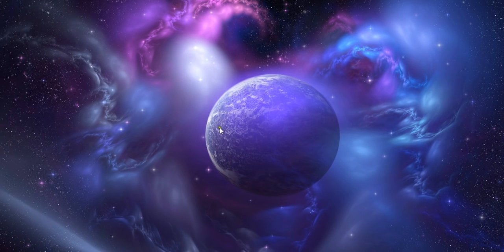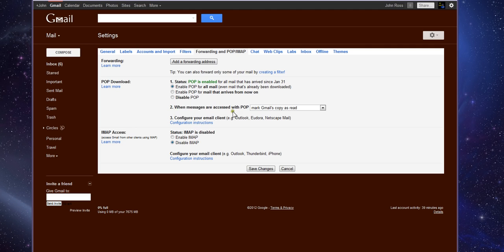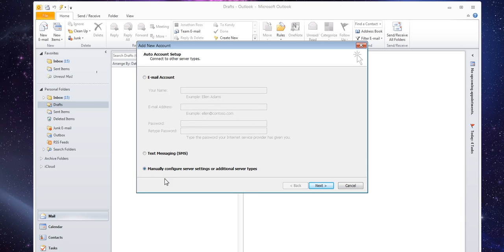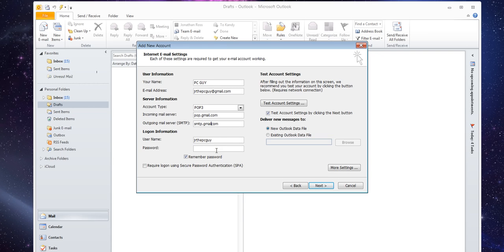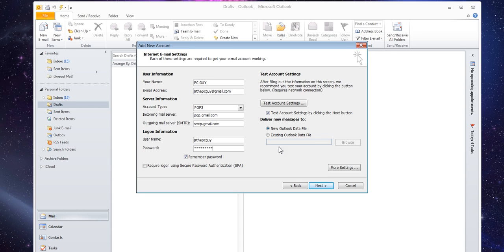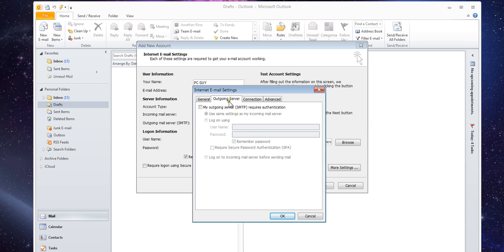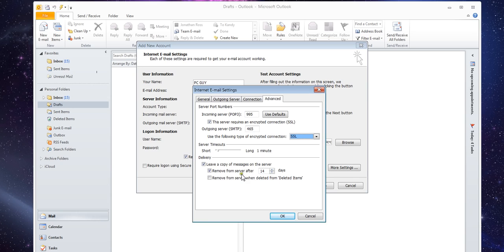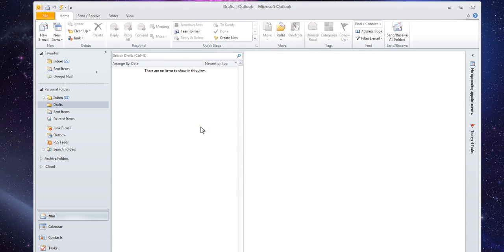Best Way to setup Gmail with Outlook 2010 | tags | Email Application Software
How to setup a Gmail Email account in Microsoft Outlook 2010. |

outlook,setup,easiest,gmail,email  |

Easiest Way to setup Gmail with Outlook 2010 | outlook,setup,easiest,gmail,email | Management System